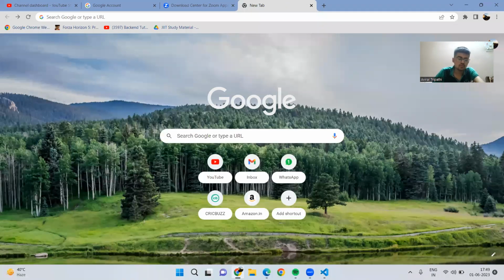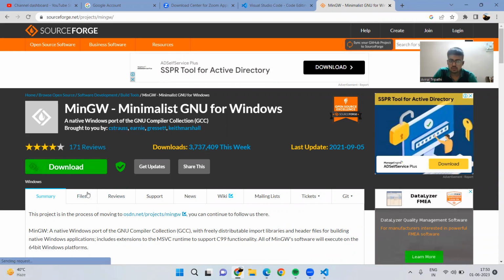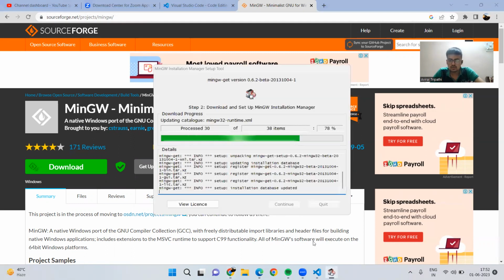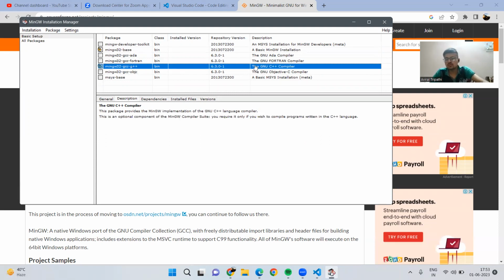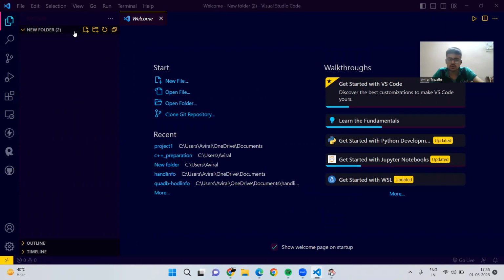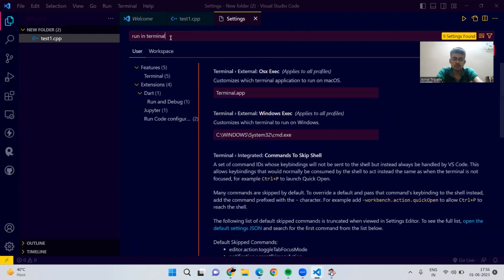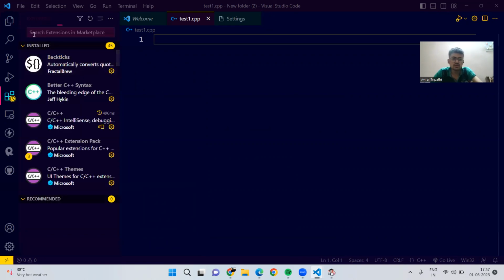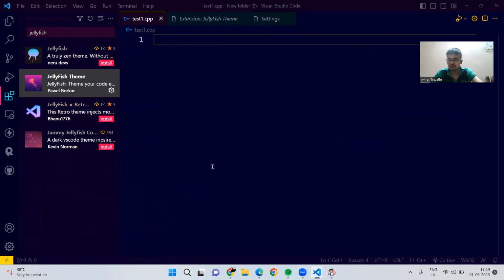C++ Tutorial | Installation of Visual Studio Code | Video No:1